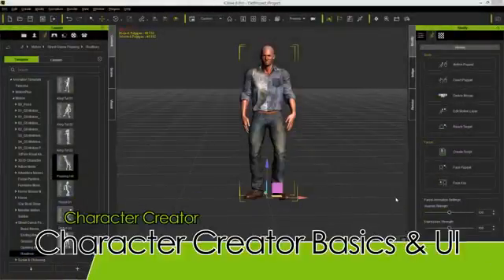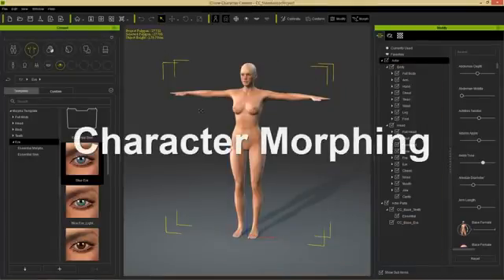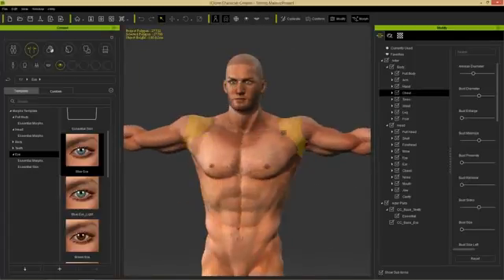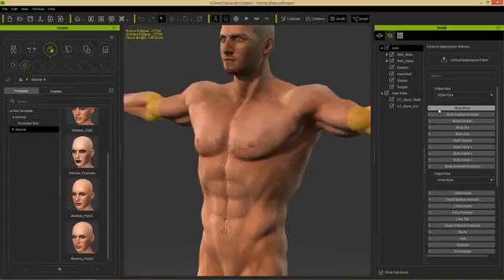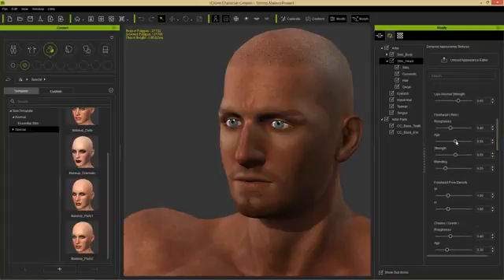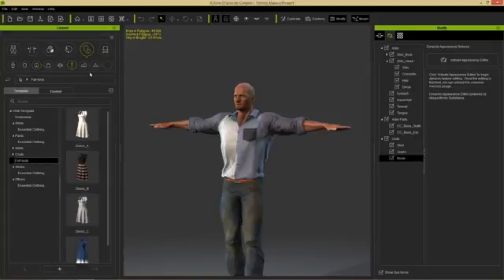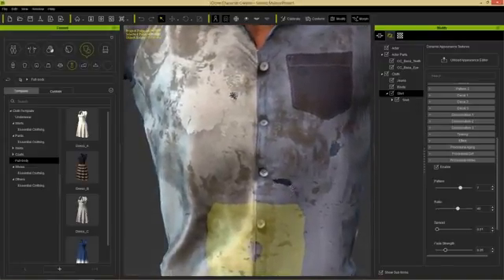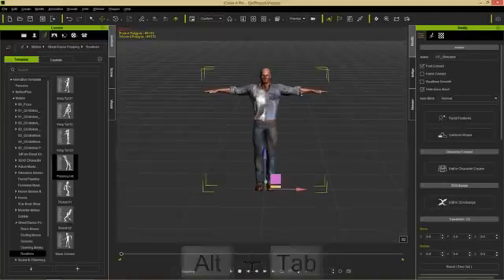iClone Character Creator Tutorial Character Creator Basics & UI YouTube